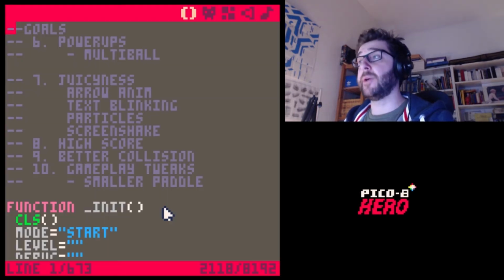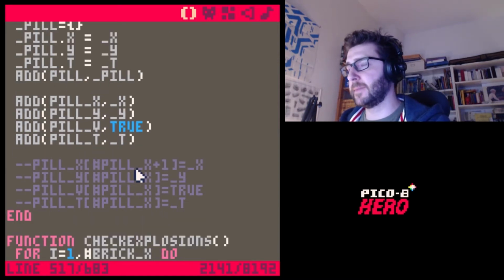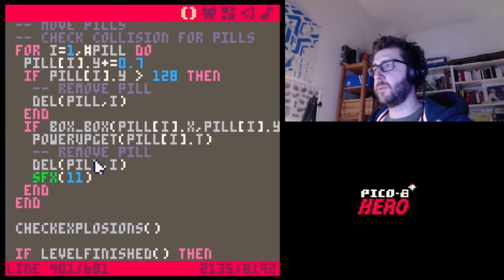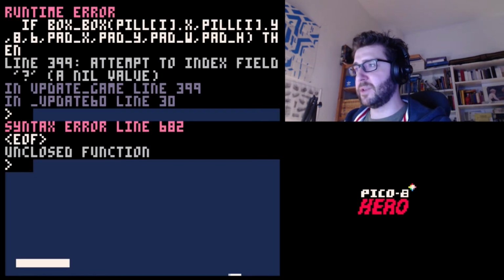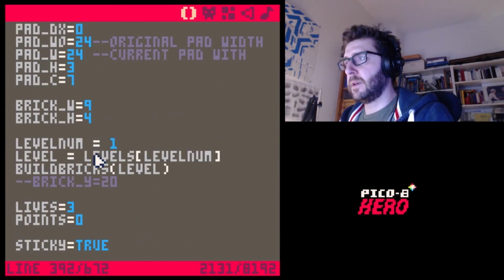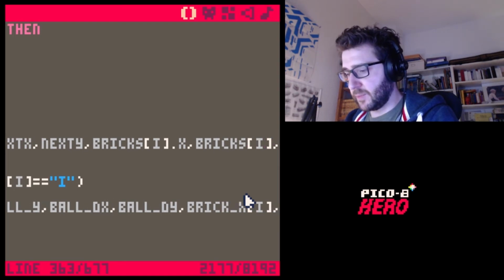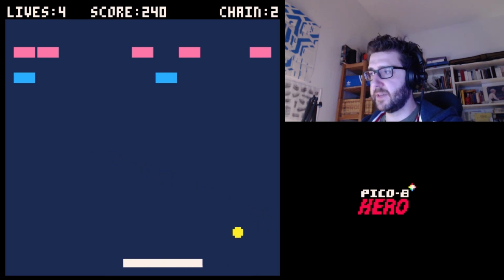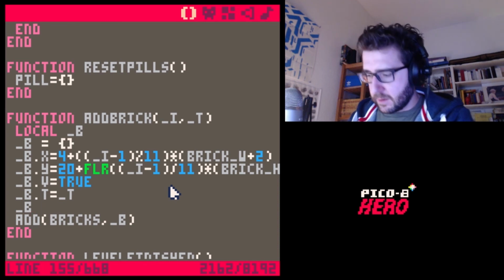Breakout #27 - Using Objects - Pico-8 Hero